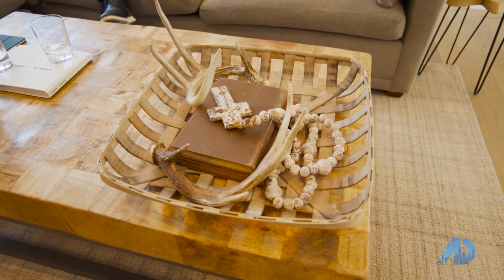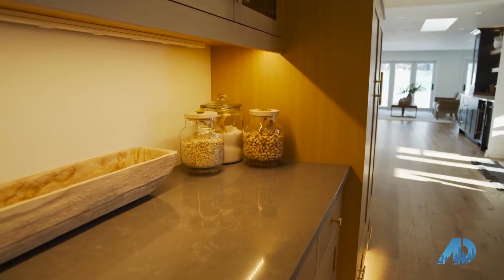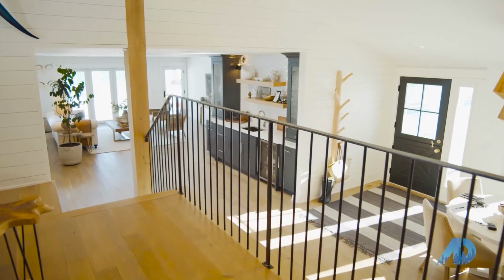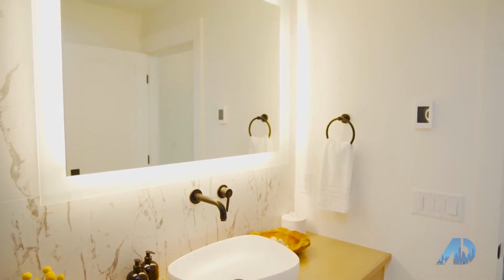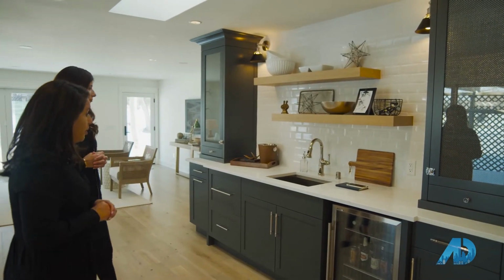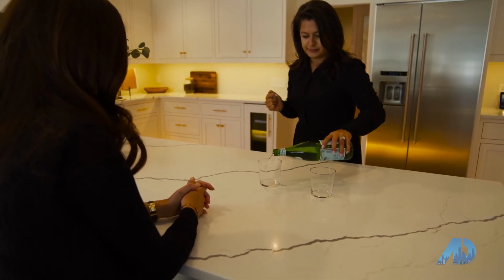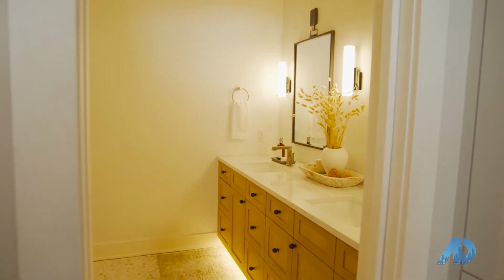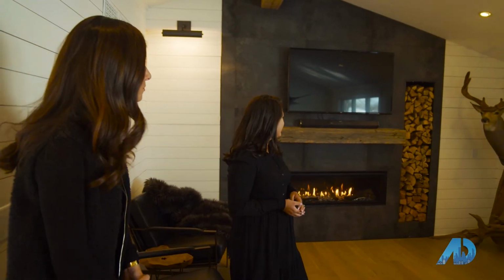Interior Designer Lebrisia Iversen's Lake Home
Talented interior designer Lebrisia Iversen takes us on a tour of her remodeled home on Lake Minnetonka and shares her design secrets, inspiration, thought process, and stunning design style.